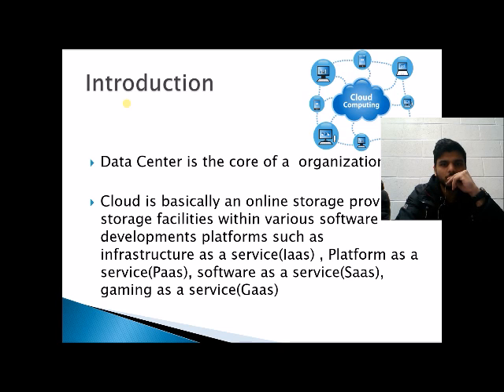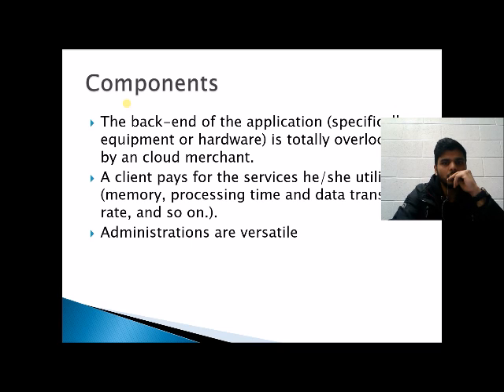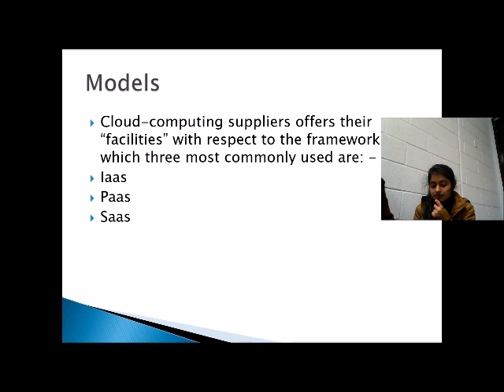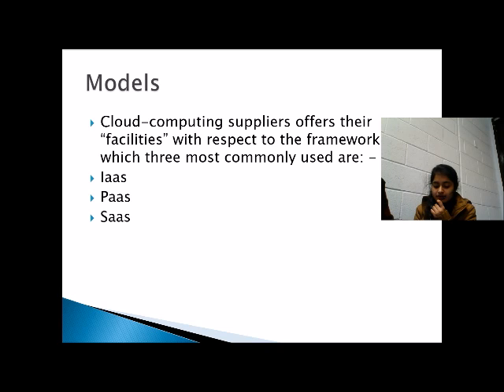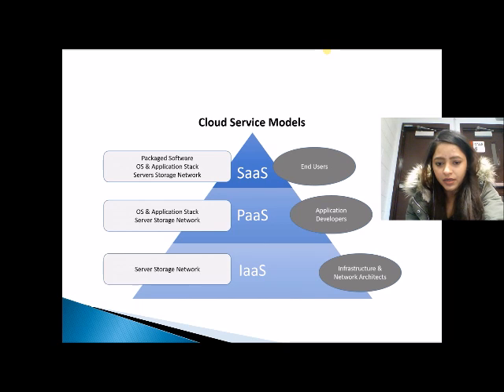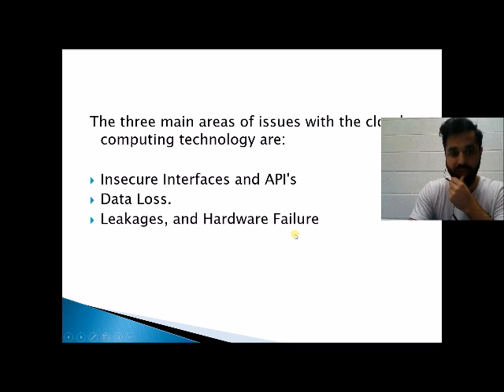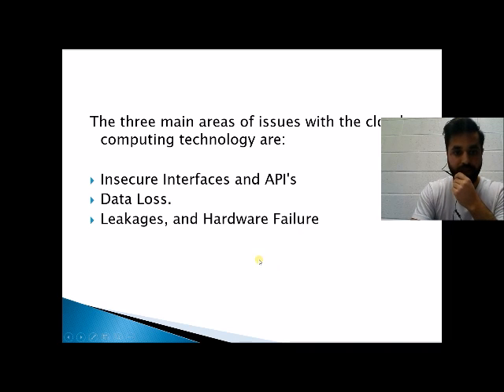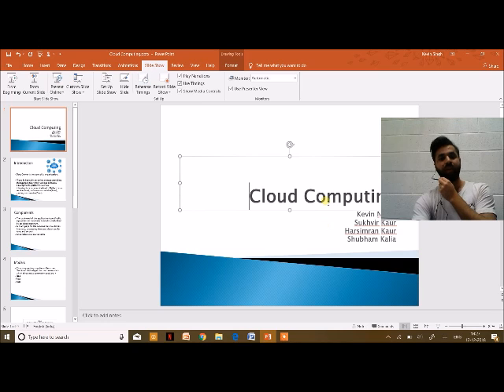Data center Cloud Computing Presentation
Cloud computing Presentation